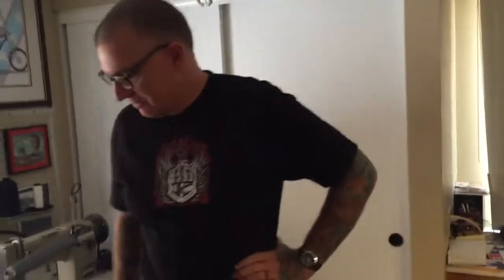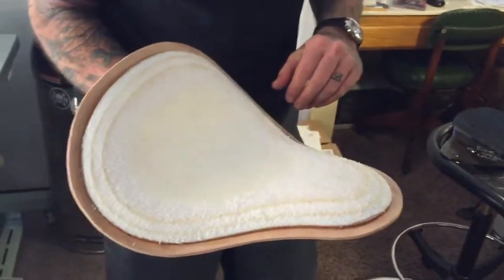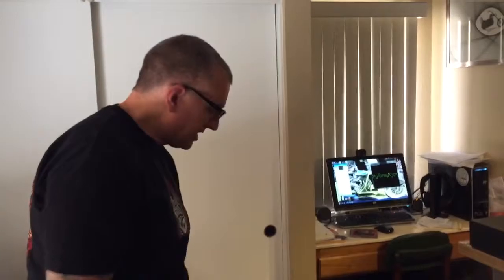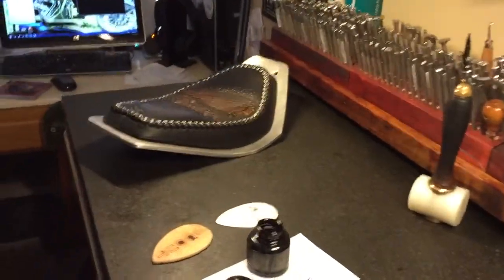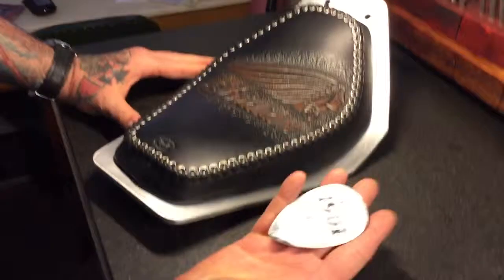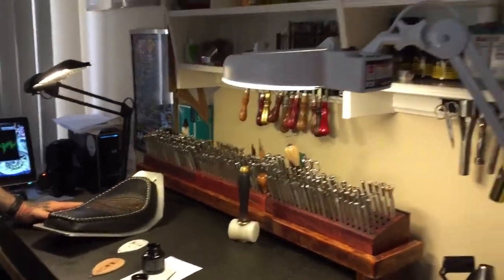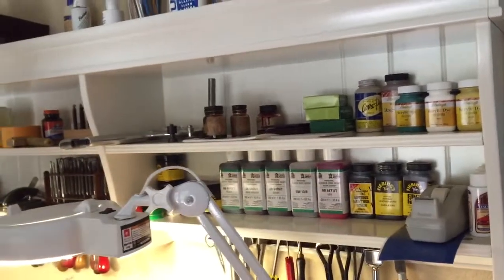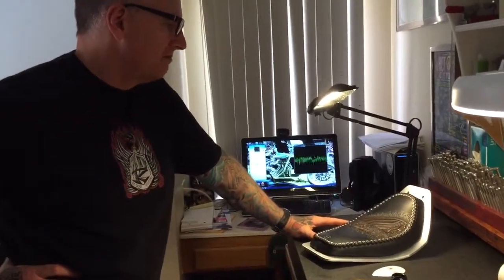Duane Ballard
Your onestop leather connection